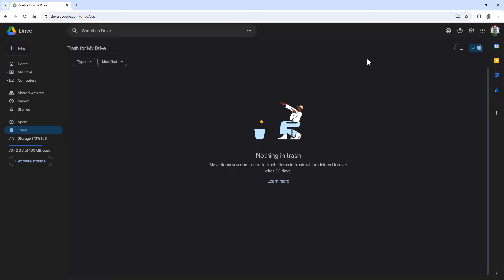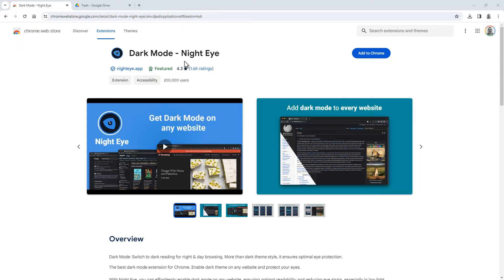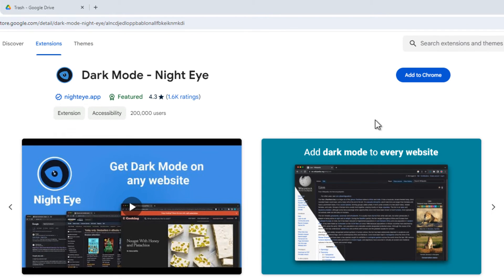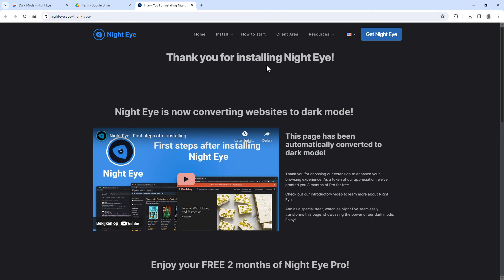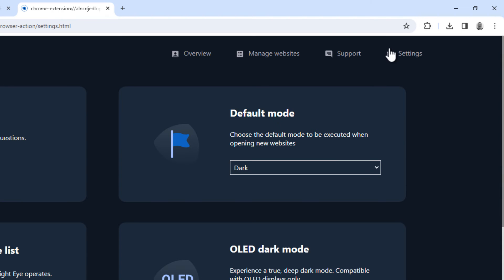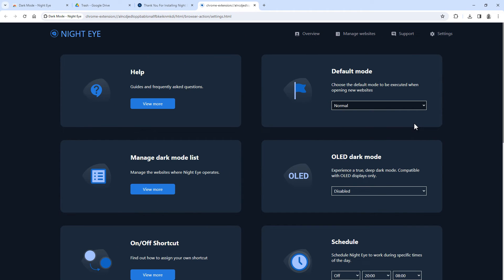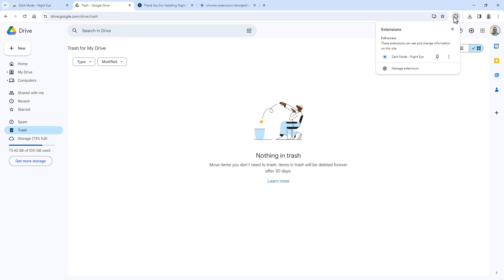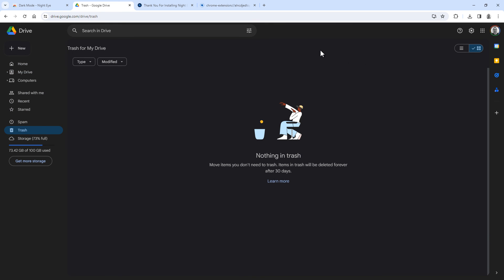How to use Google Drive in Dark Mode on desktop/PC: easy & quick tutorial!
Here's how you can use Google Drive in dark mode in your browser (PC/desktop). While there's no dark mode setting available in Google Docs itself, you can do so using a browser extension. The best option I've found for this, is called 'Dark Mode - Night Eye', which is available for almost every browser.

Once you install the plugin, it's best to set it the 'Default' mode to 'Normal', so dark mode isn't applied to every site. You can then add any site, like Google Docs, to load in dark mode. When you're on a site you want to load in dark mode, open the plugin menu, and select 'Dark', to always load the site in dark mode from now on.